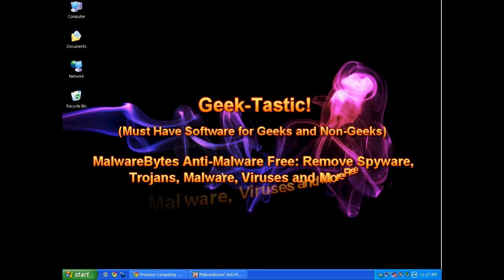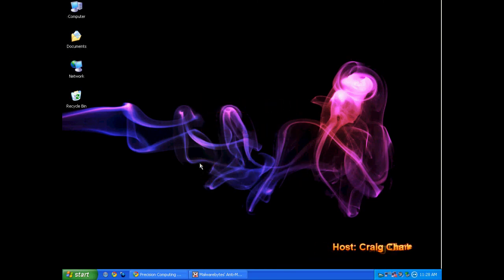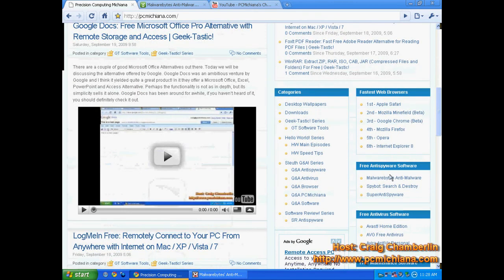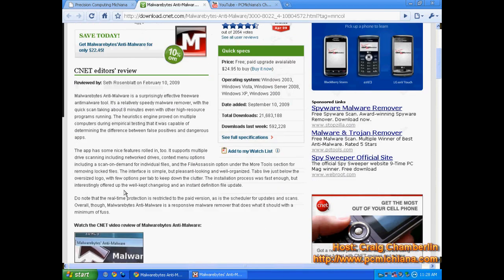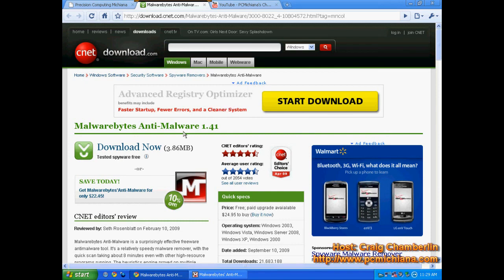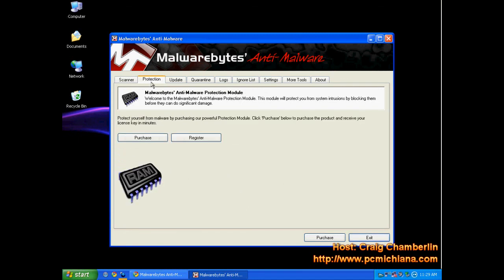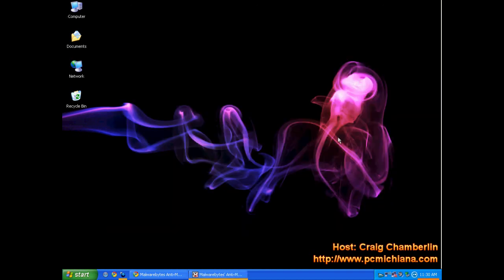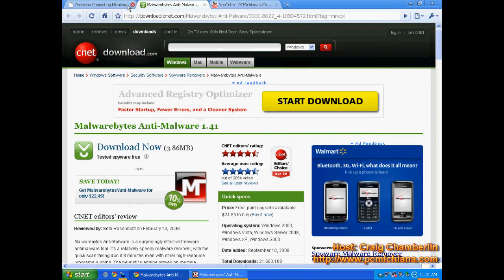Malwarebytes Free Antivirus Review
This is a MalwareBytes Review of the popular antivirus Malwarebytes Antimalware software.